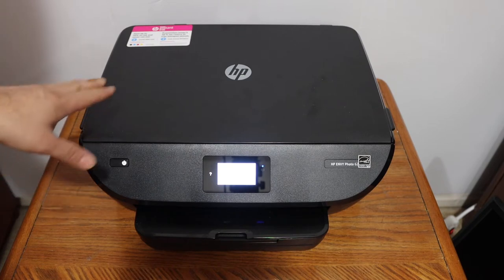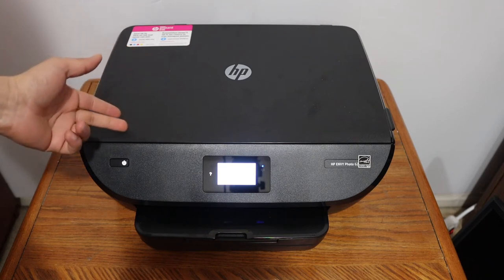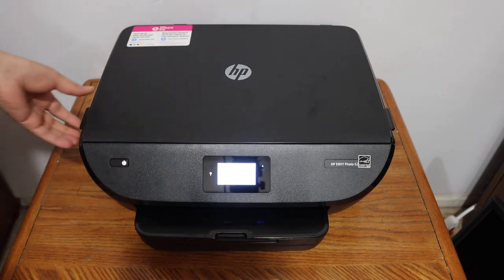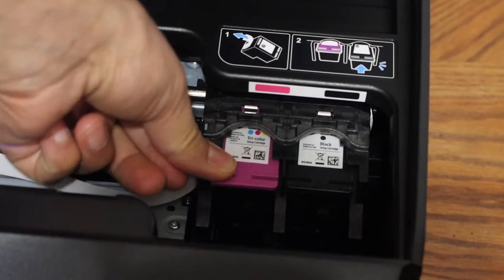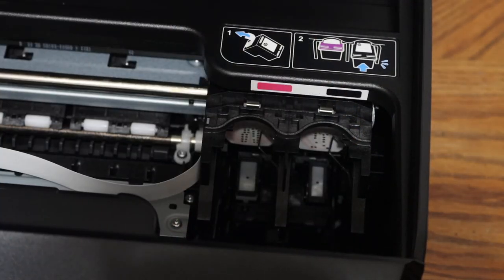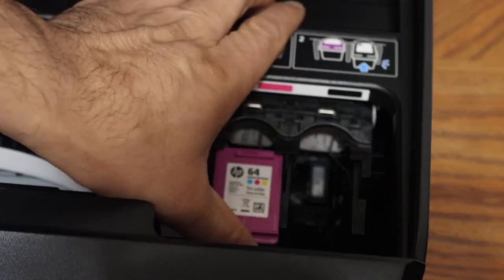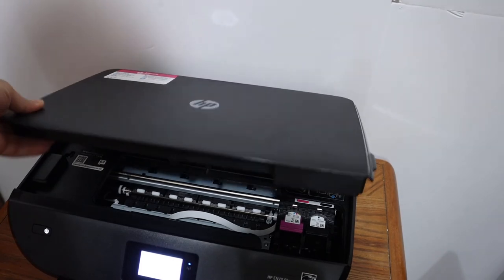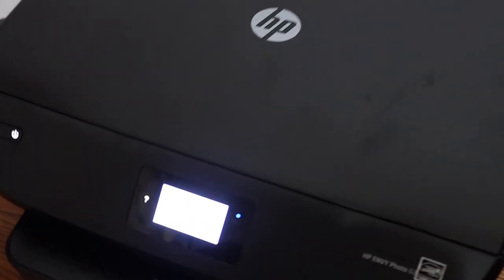HP Envy Photo 6252 Ink Cartridge Replacement video !!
This video reviews the easy and step-by-step method to replace or install the HP 64 Ink Cartridges in your  HP Envy Photo 6252 Printer.